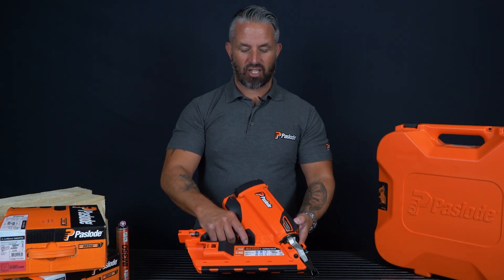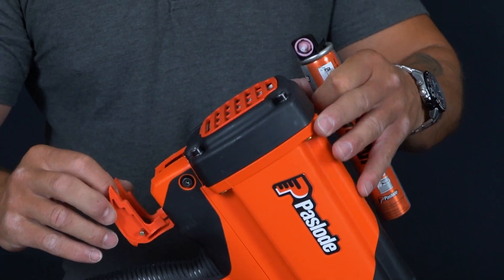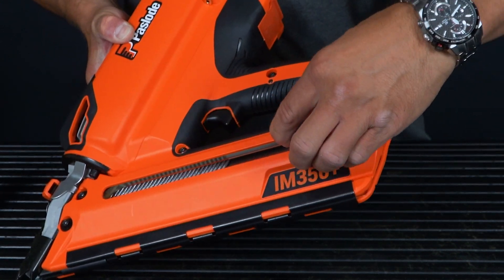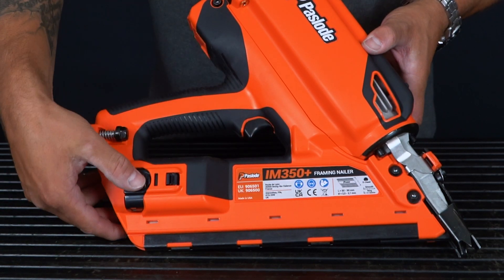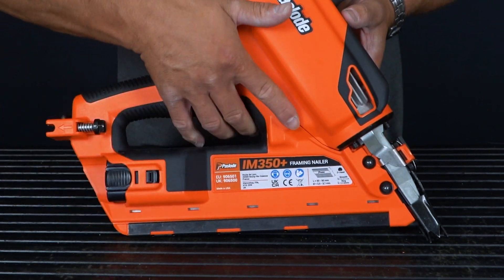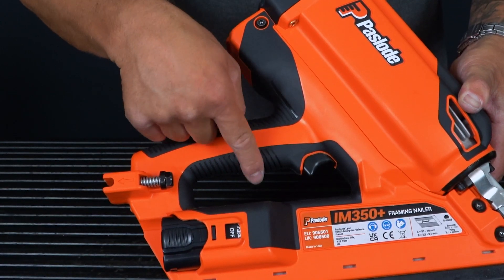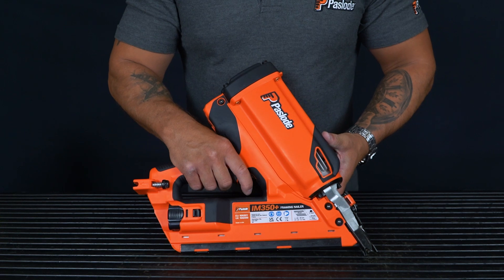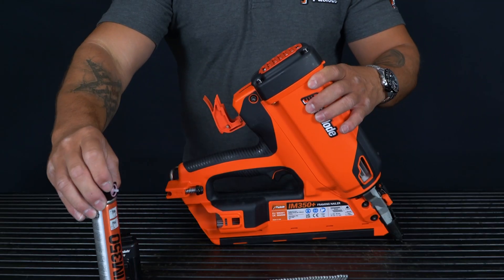Paslode Dan Introduces...the NEW IM350+ Framing Nailer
The 7th generation of Paslode’s gas-nailing technology, making wood fixing quicker and easier than ever before.⁠
Customer feedback has allowed us to make changes resulting in improved usability and comfort, perfect for use day in and day out.⁠
Strong, Reliable, Durable – All day long.⁠
Available from your local Paslode dealer.⁠